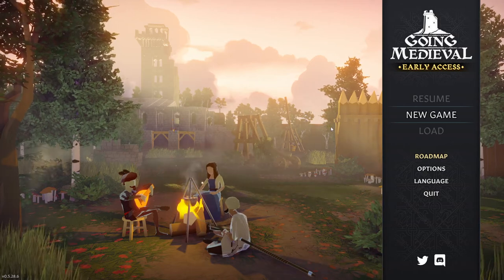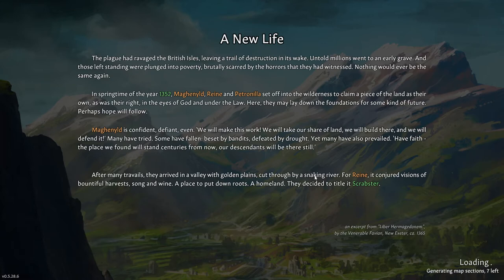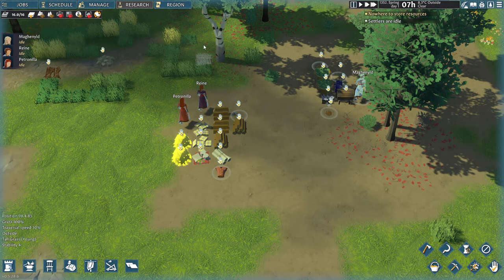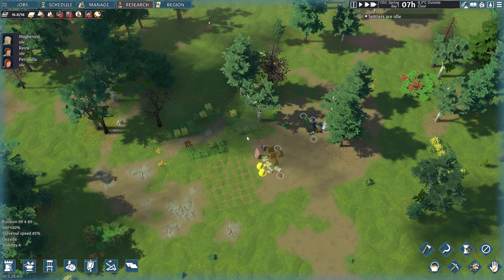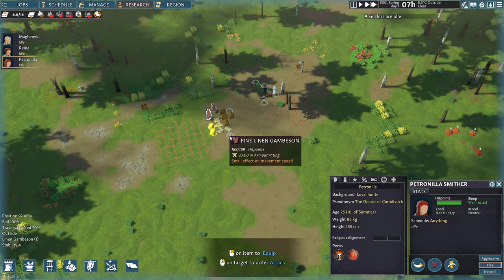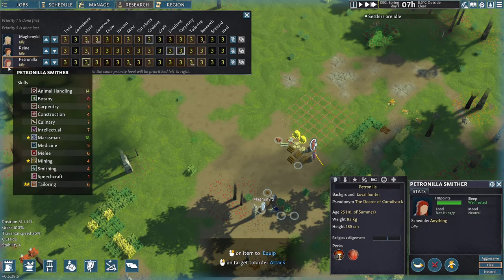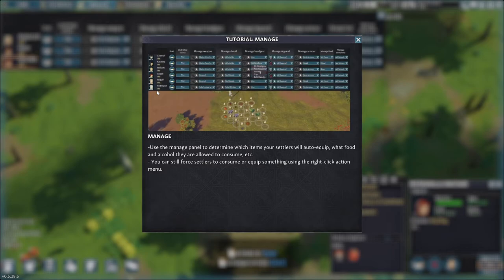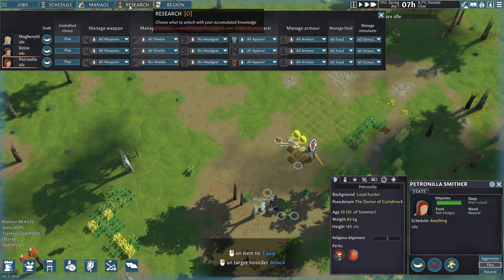How to Play Going Medieval (13 minute quick start tutorial)!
Join in our 13 minute quick start overview of how to play Going Medieval!